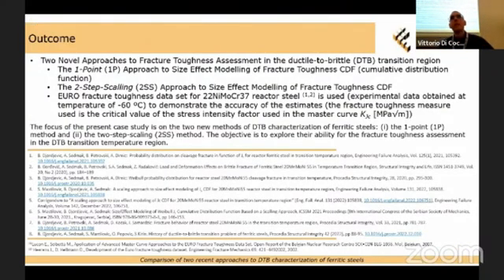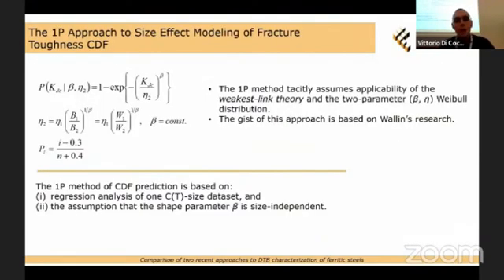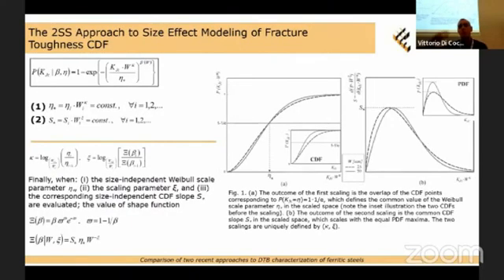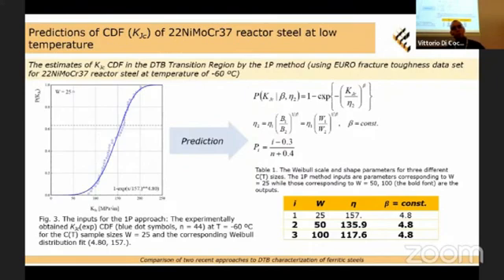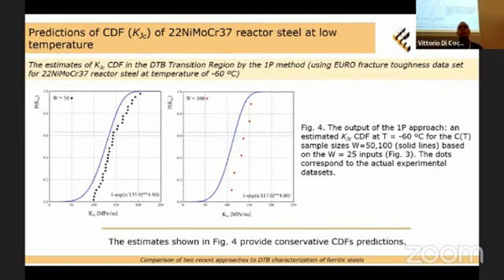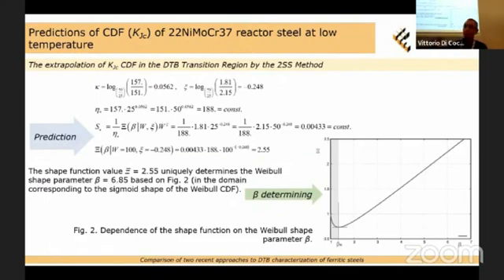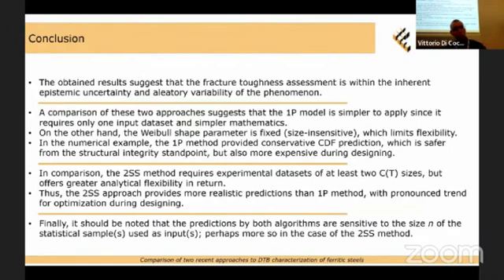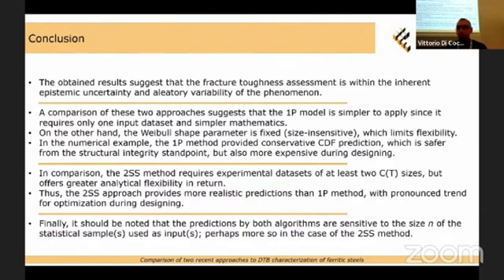Comparison of two recent approaches to DTB characterization of ferritic steels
Branislav Djordjevic, Sreten Mastilovic, Aleksandar Sedmak, Aleksandar Dimic, Simon Sedmak, Mihajlo Arandjelovic